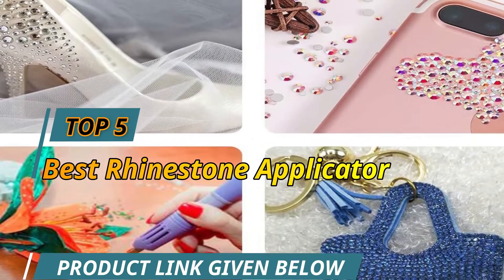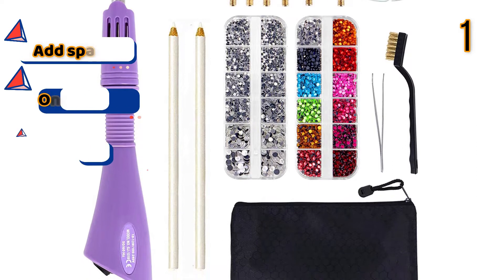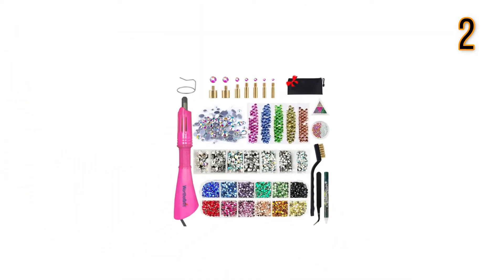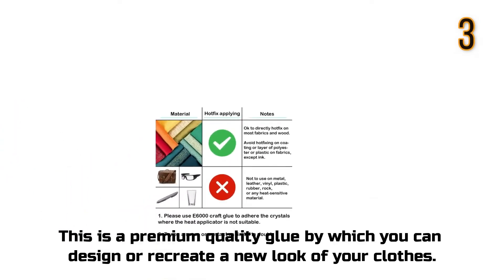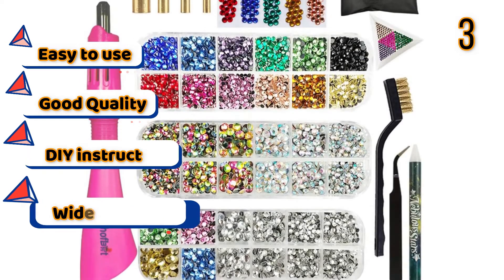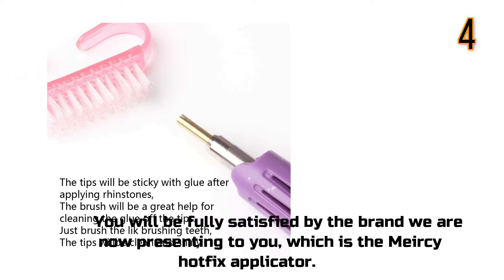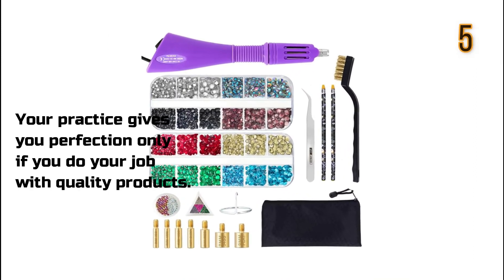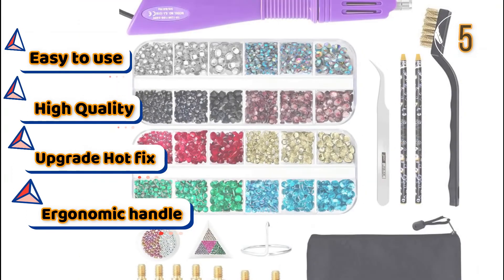Best Rhinestone Applicator In 2024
Are you thinking of buying the best Rhinestone Applicator? Then the video will let you know what is the best Rhinestone Applicatoron the market right now.

👉1 –Rhinestone Applicator Wand Setter
👉2 –Hotfix Rhinestone Applicator kit
👉3 –Hotfix Rhinestone Applicator- 4360pcs
👉4 –Meircy Rhinestone Applicator Setter- 12000pcs
👉5 –Hotfix Applicator - Bedazzler

Initially, they have worked with tons of traditional Best Rhinestone Applicator. However, finally, they narrow down the list with the five top-notch products by considering the design, features, usability, and overall performance.

To provide you the best Rhinestone Applicator in 2021, our team never forgets to check the record of the manufactures. That’s how we have chosen the best Rhinestone Applicator that you can rely on. Let’s dive into the video reviews to get your best desire products.